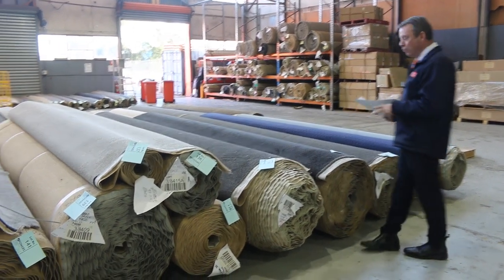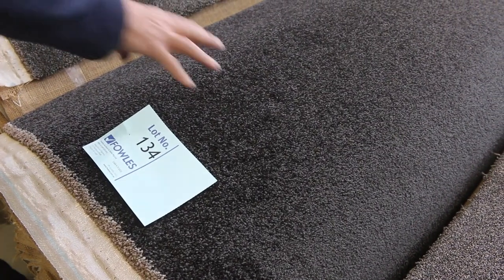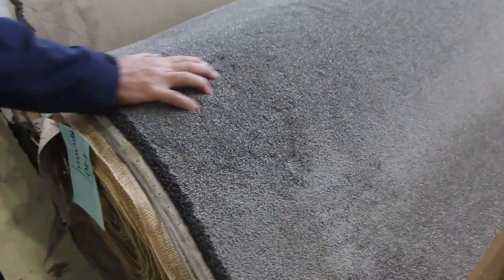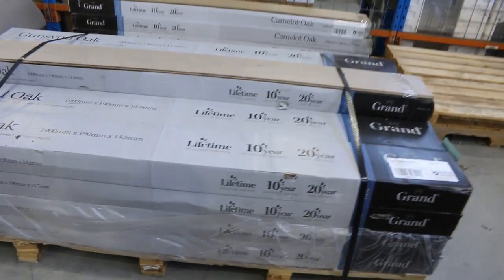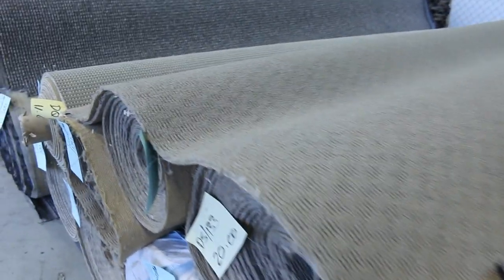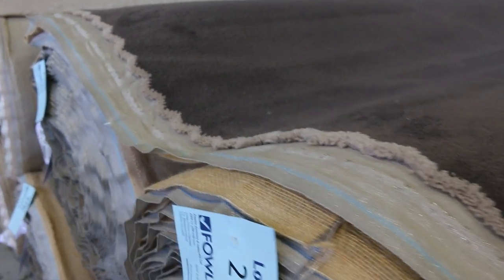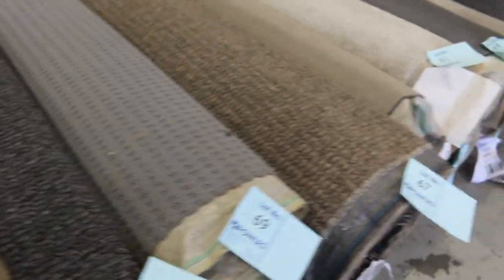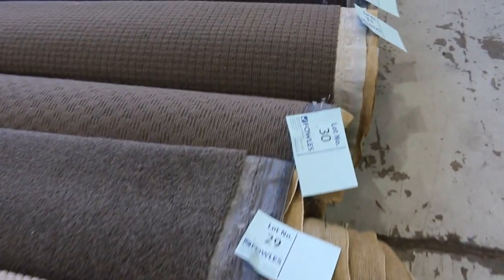Carpet Auction 4 May